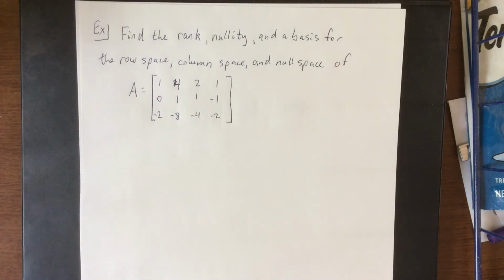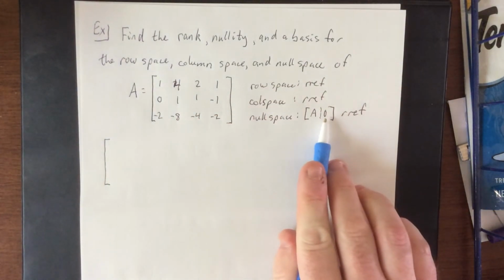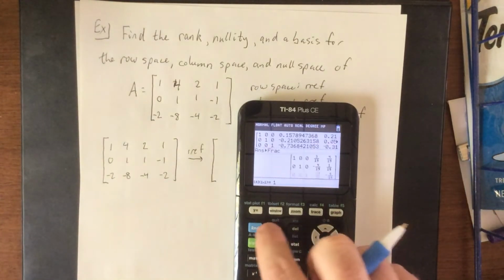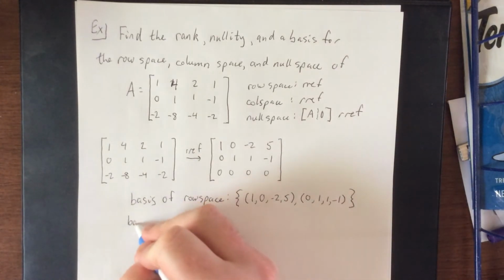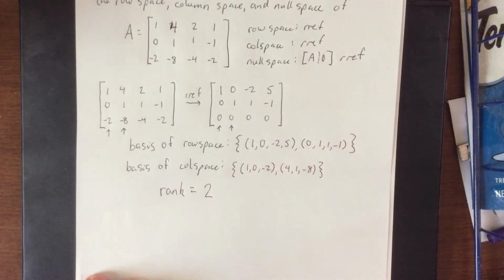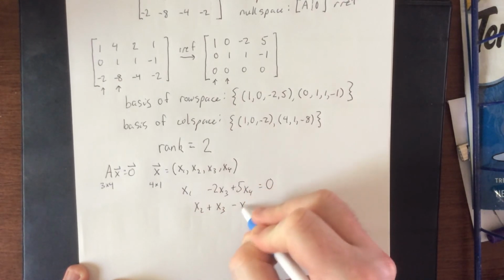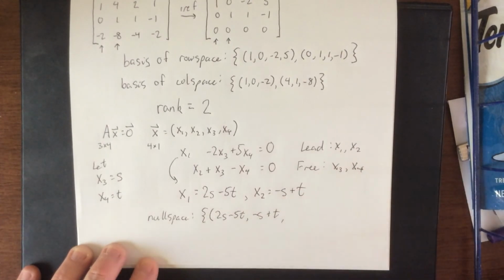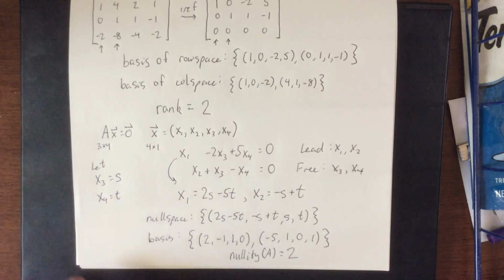Given a matrix, find all the good stuff